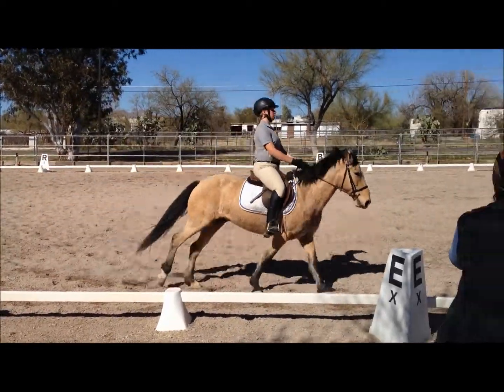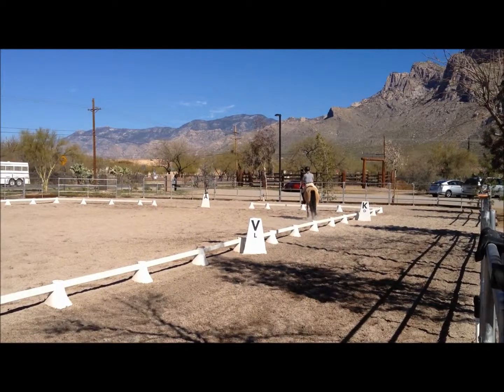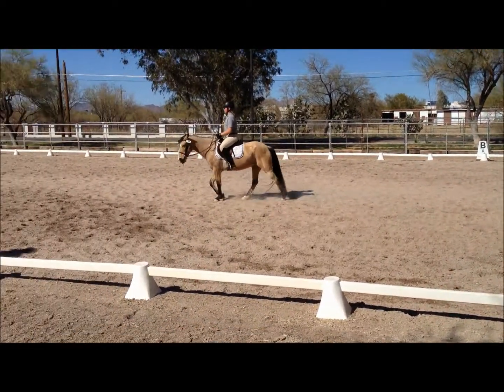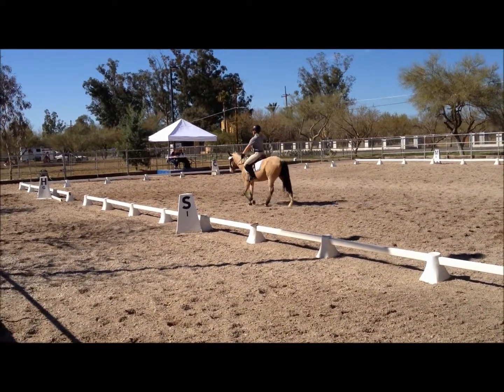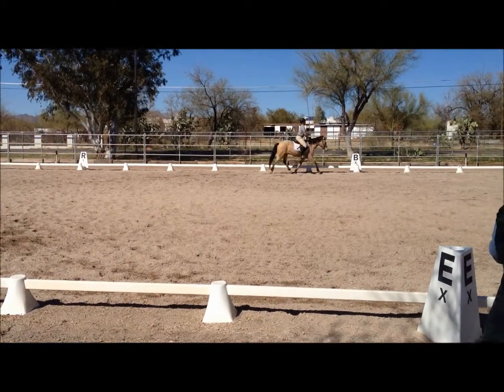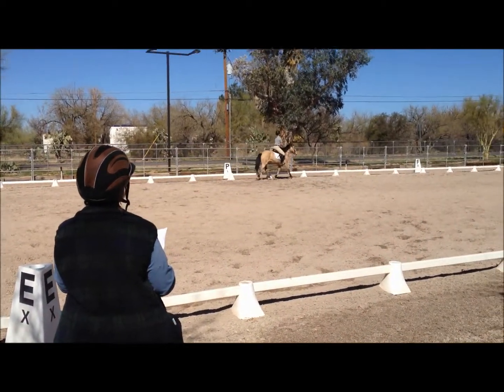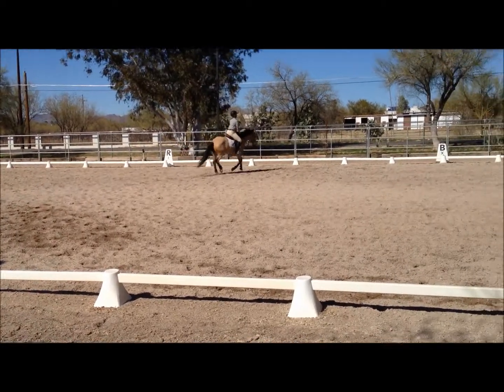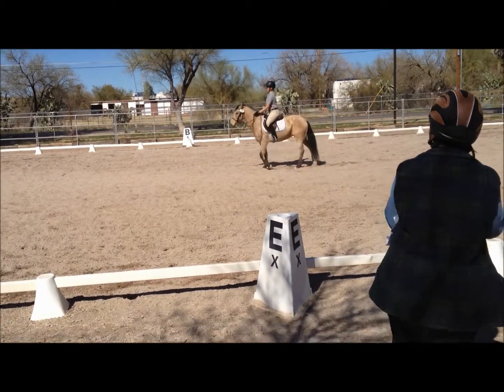Dressage Video 2